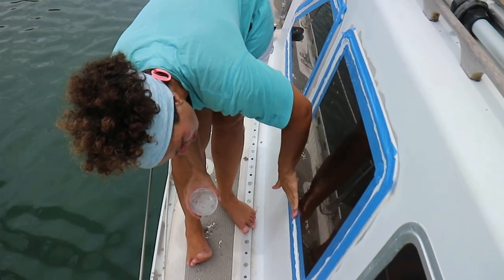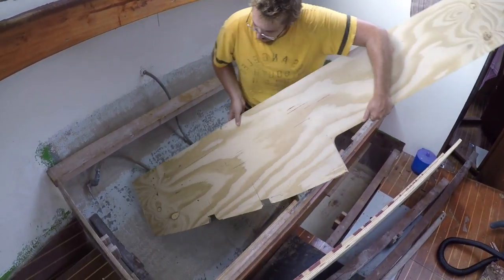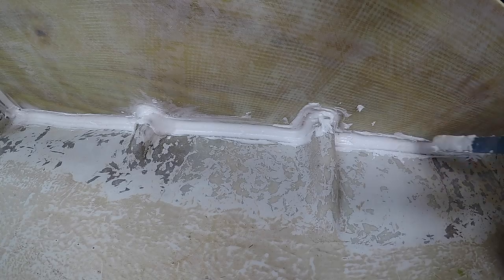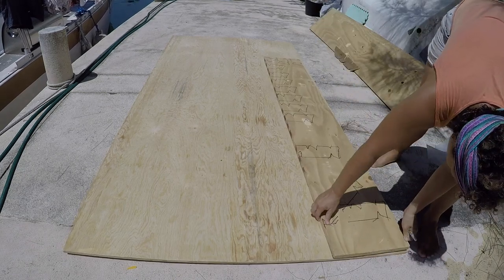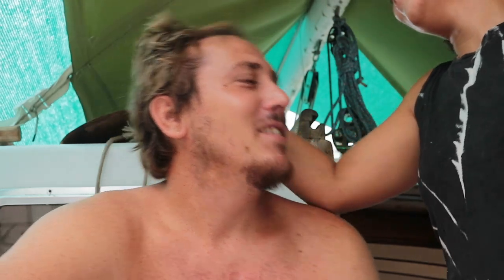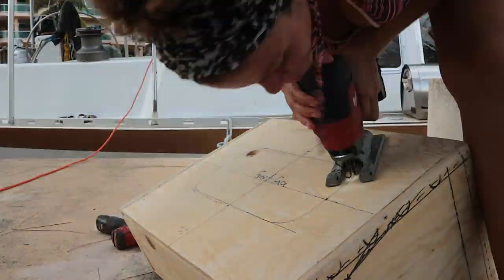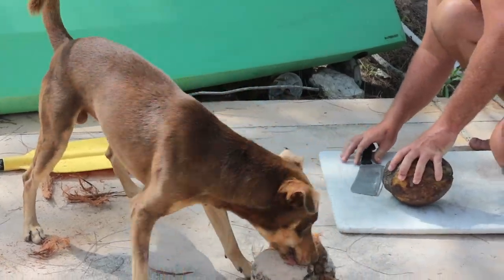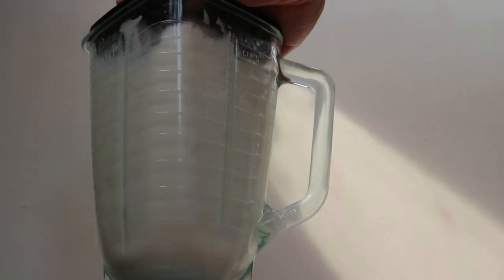Why didn't we do this before? Magic Wand and Potions Onboard (the joggle stick)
Making something out of nothing - well, not entirely nothing. We made everything in this video out of the pure and good support of our Patrons and Contributers! Thank you for keeping the projects afloat!